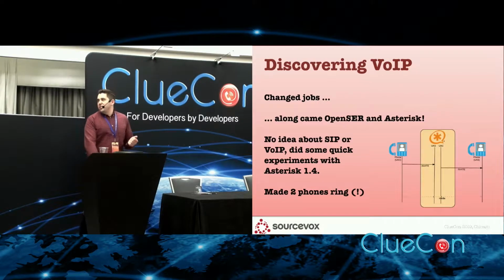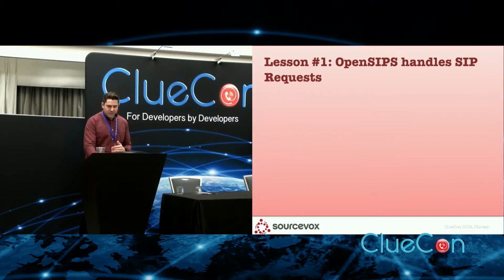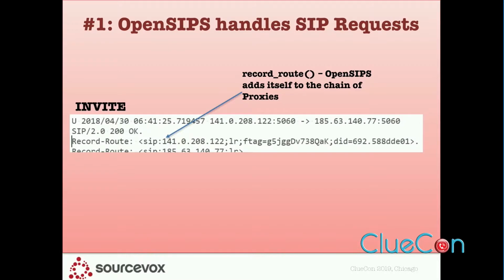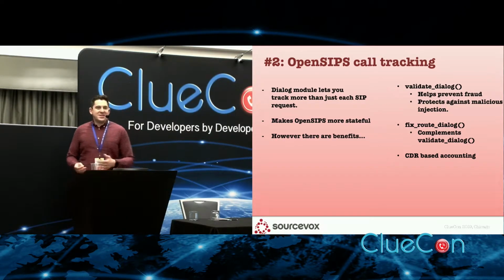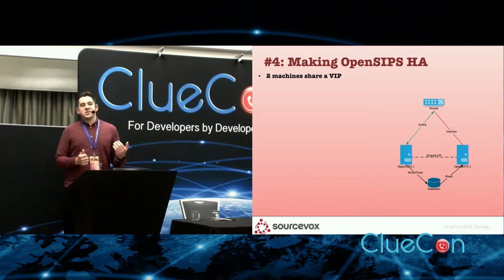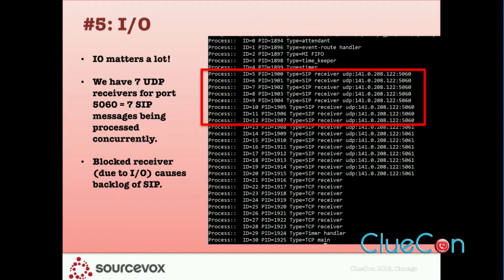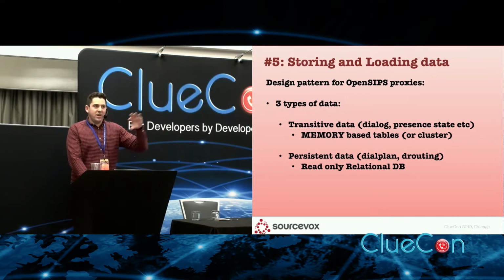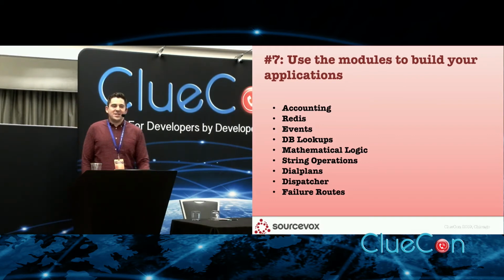Peter Kelly - SourceVox - Lessons learned from working with VoIP every day for the last 10 years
A presentation which goes over the learning curve from being a regular (non VoIP!) developer to a VoIP developer and all the pitfalls and lessons learned along the way